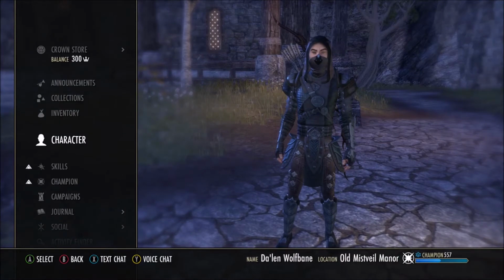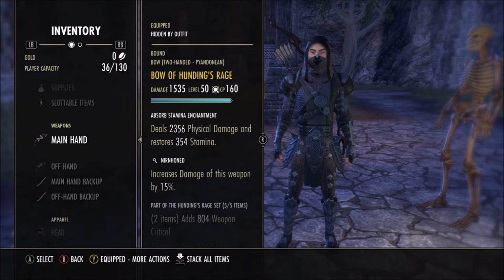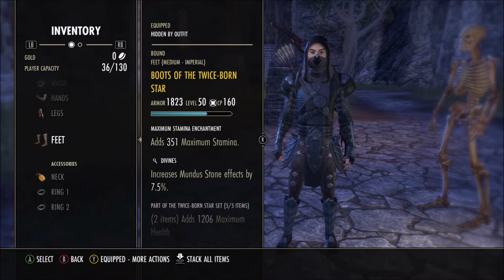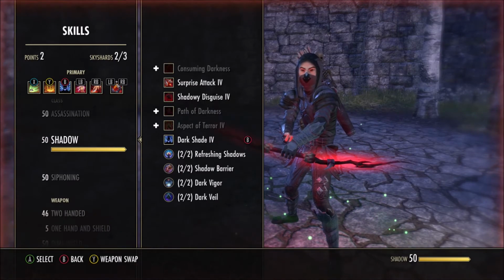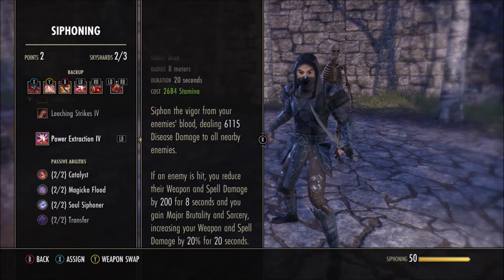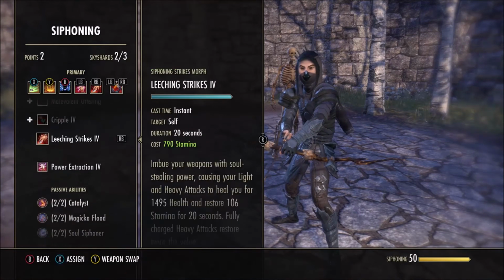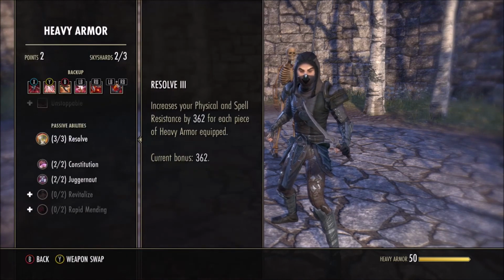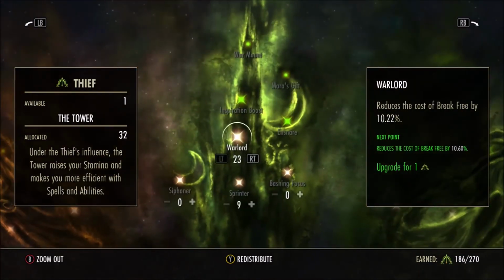ESO Stamina Nightblade (The Rogue) Harrowstorm Patch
The Rogue is a DPS build for PVE Content. This build focus on your foe's vulnerability by reducing there physical and spell resistance, applying poison, and then a final executions. This build uses crafted set from Night Mothers Gaze, Hunding's Rage, and Twice Born Star. A good Monster Set to use would be Selene.

The music belongs to Two Steps from Hell in the beginning of the video and end of the video, the rest of the music belongs to the Elder Scrolls Game maker.